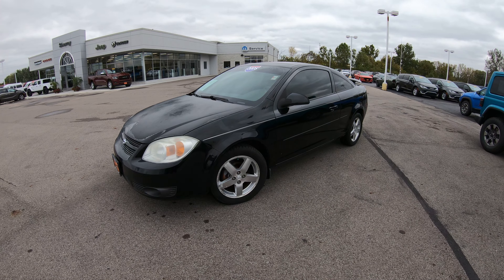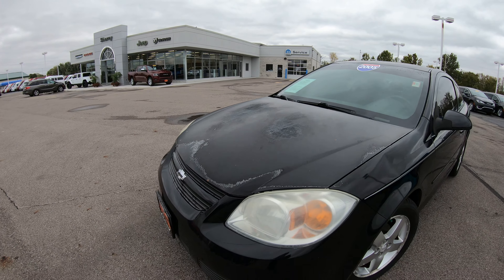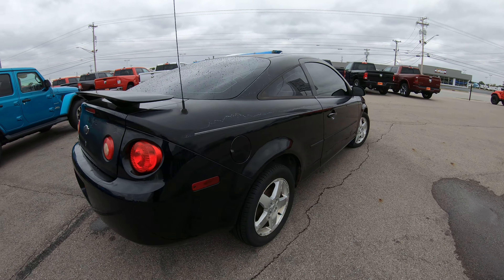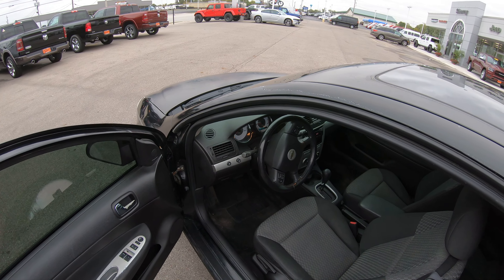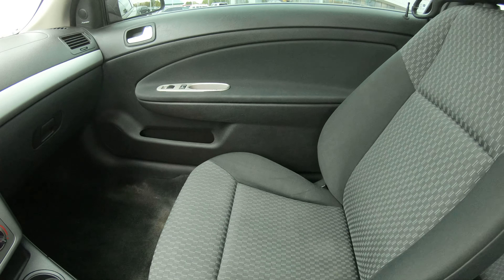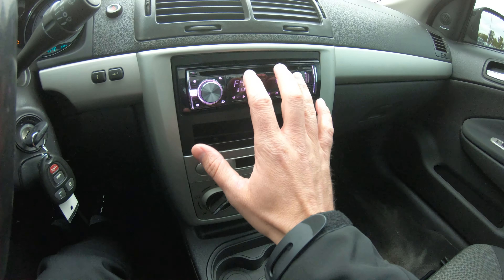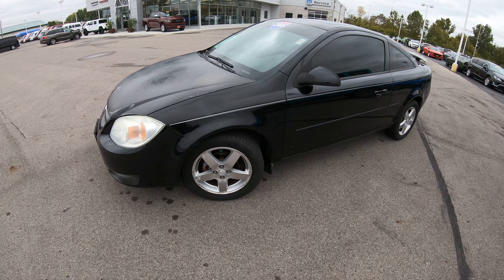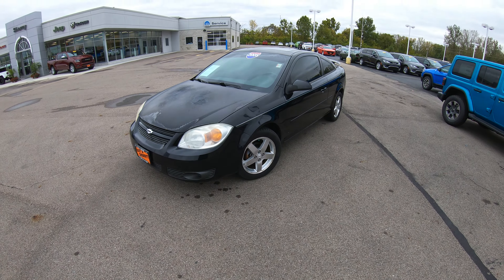2005 Chevrolet Cobalt LS Coupe For Sale | 29312A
Sport Appearance Package! Sunroof – Premium Cloth Seats – Premium 7-Speaker Pioneer Stereo System w/ Subwoofer – Auxiliary Stereo Input – CD Player – 15-Inch Alloy Wheels – Trunklid Spoiler – AND MORE!